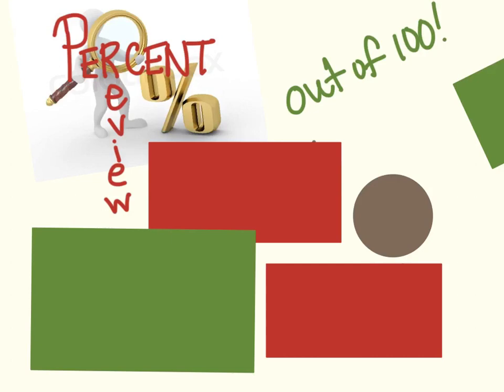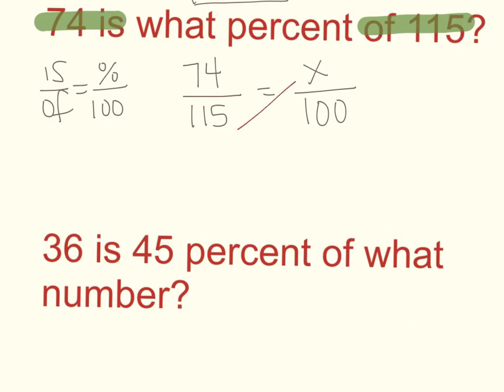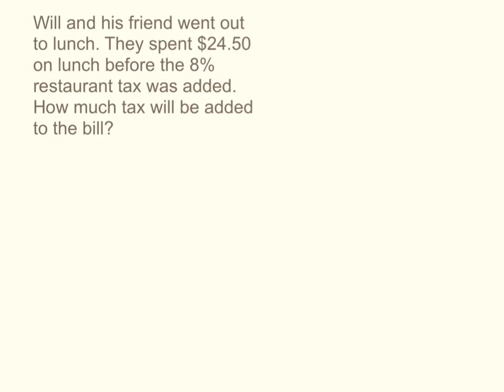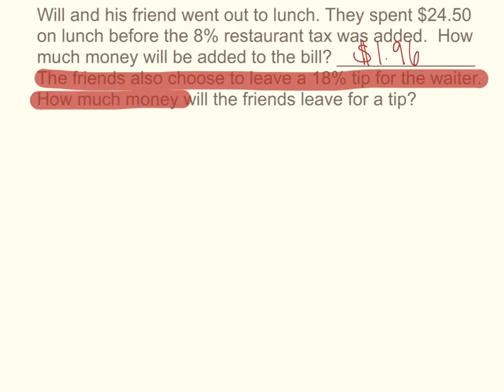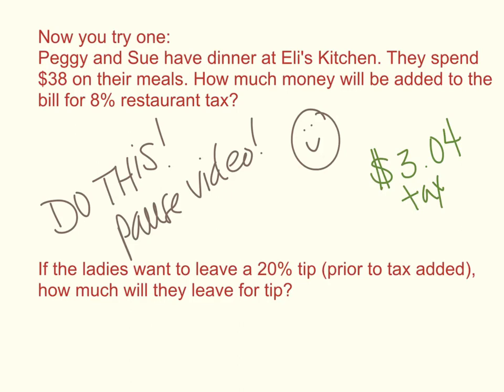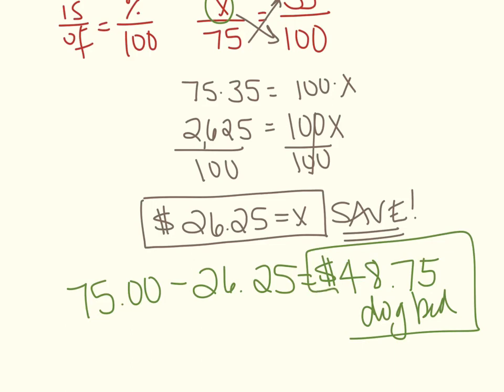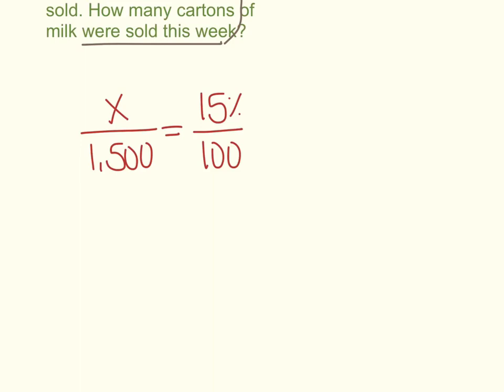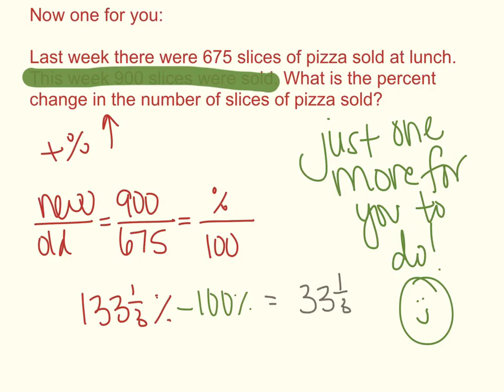Percent Review, percent change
Tax, tip, discount